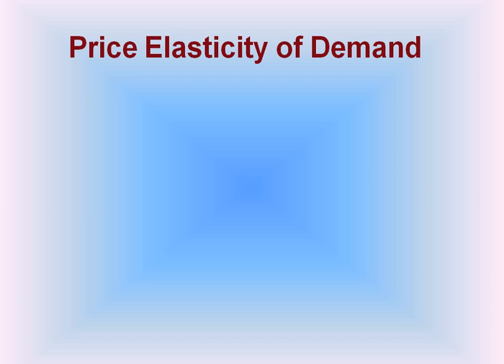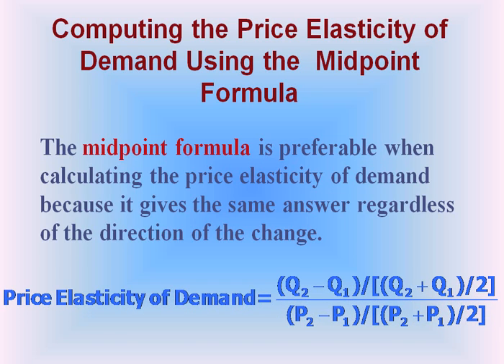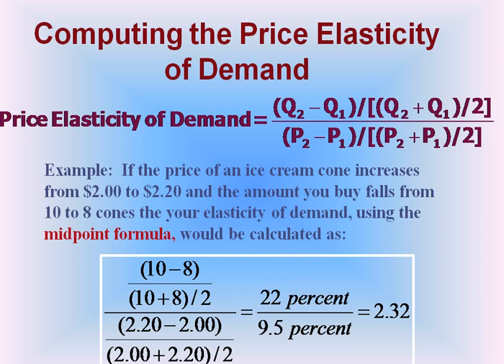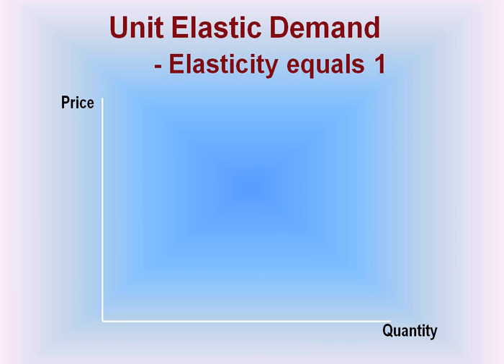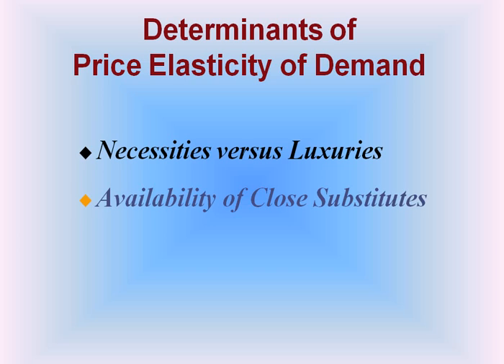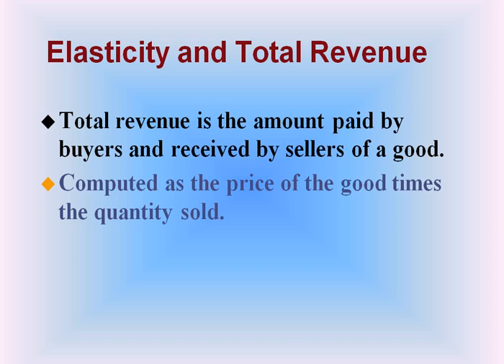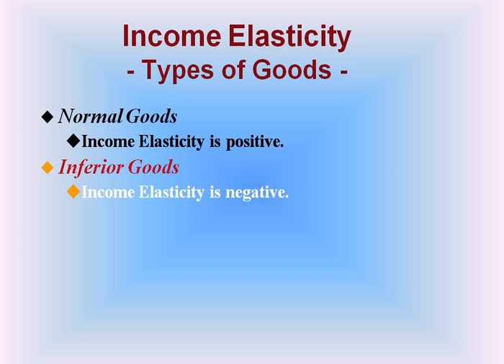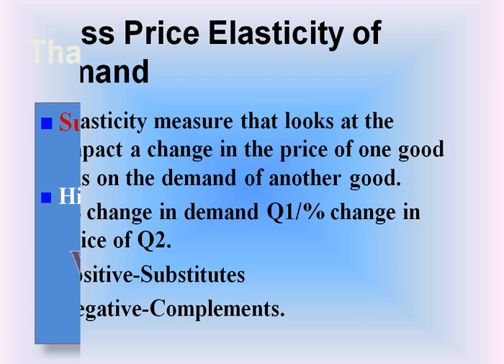Economics CFA ch 1 part 3 of 3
CFa Level one Economics chapter one part 3 of 3. Watch these videos for easy leaning of economics concepts for CFA level one. A feedback will be highly welcomed.

This is a great method to apply and go to USA for free on visit visa